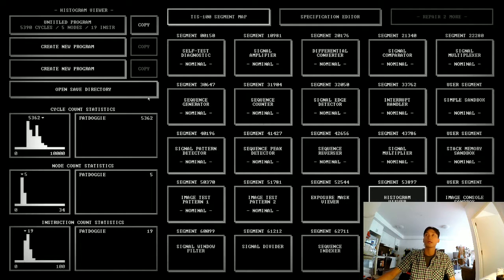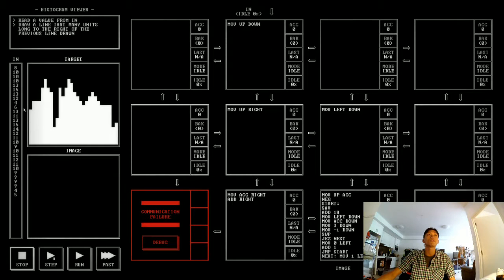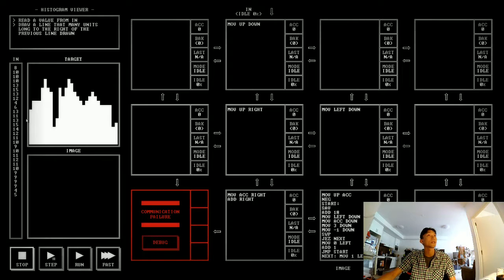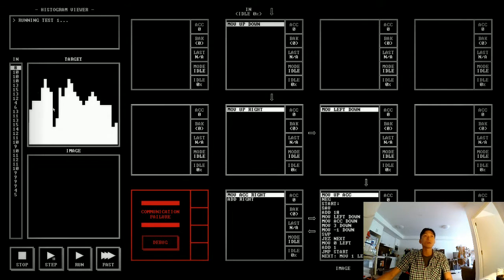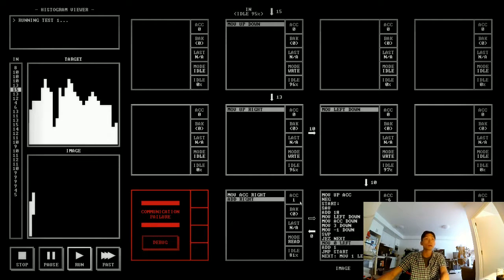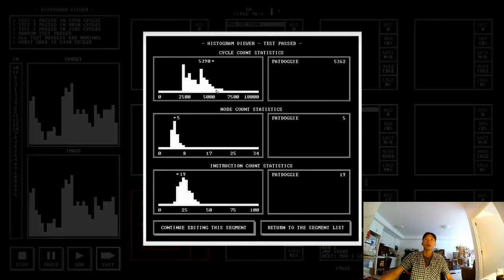[TIS-100] Solution - Level 19 (2017 Easter Hols Day 10)